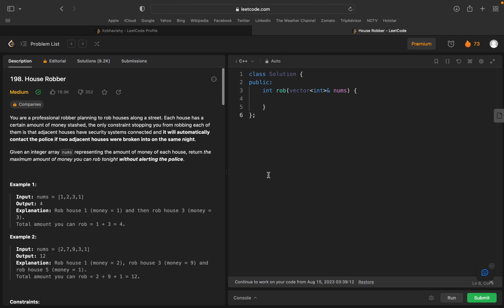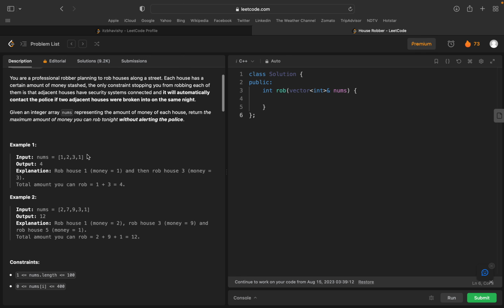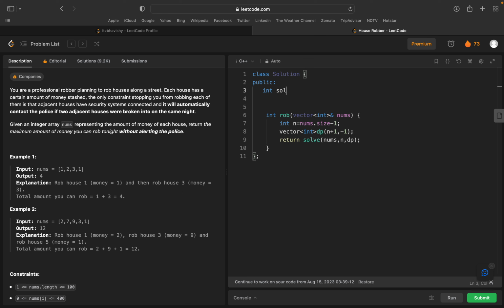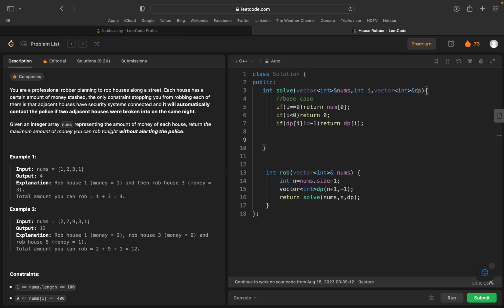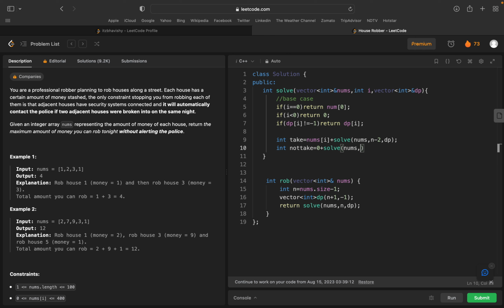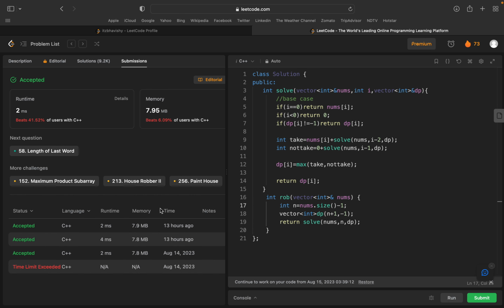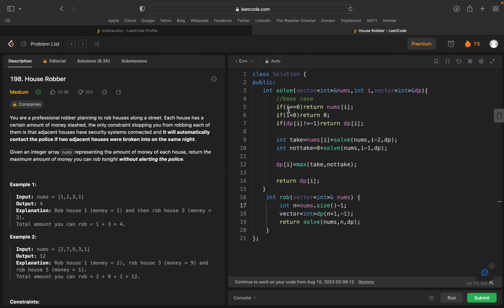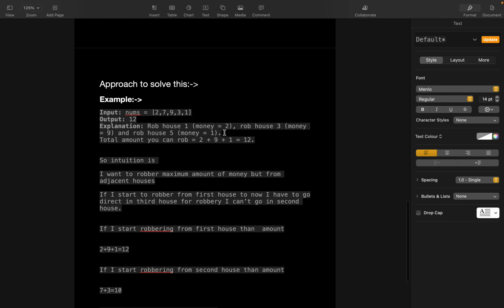House Robber Leetcode 198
For PDF